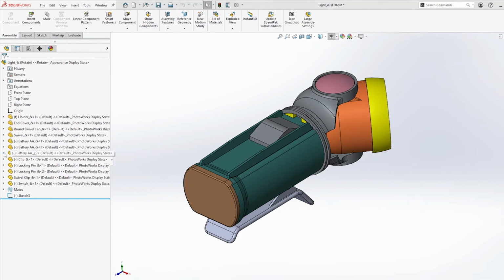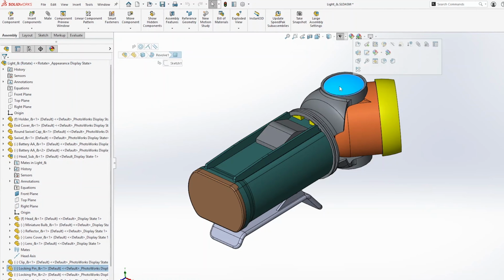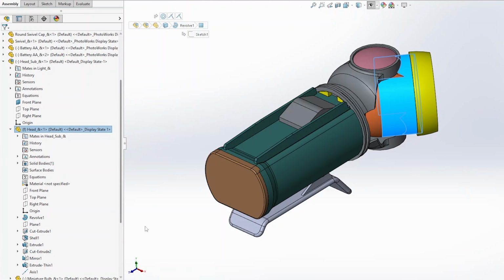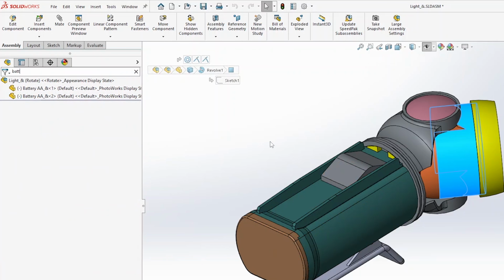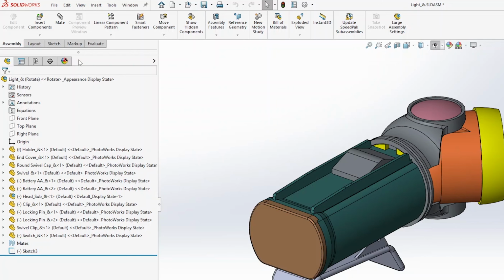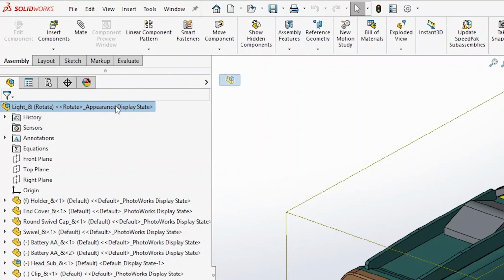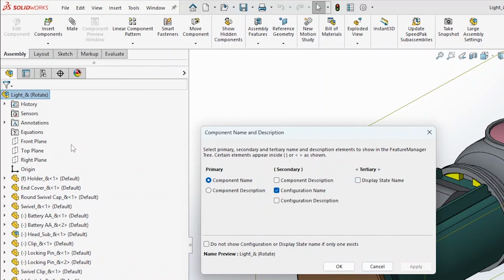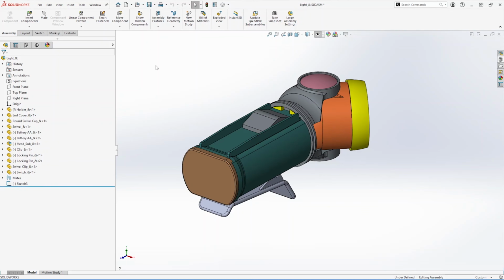SOLIDWORKS Feature Manager Tree - 4 Useful Tips and Tricks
Here are some productivity tips for working with the Featrue Tree in SolidWorks. As your design progresses, components and assemblies in the left pane can get quite longand difficult to manage. Well, our first tip allows you to quickly and easily shrink the tree to make it more manageable.